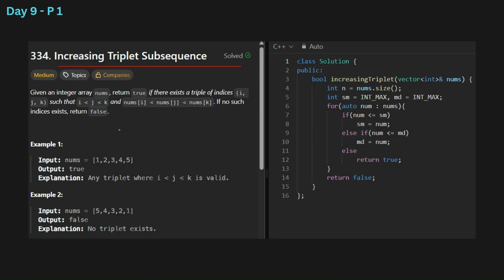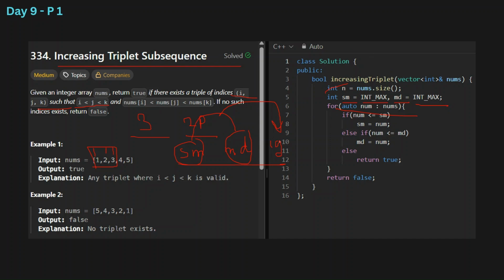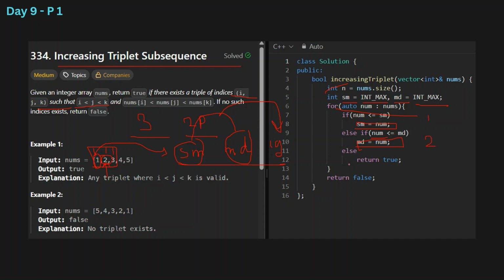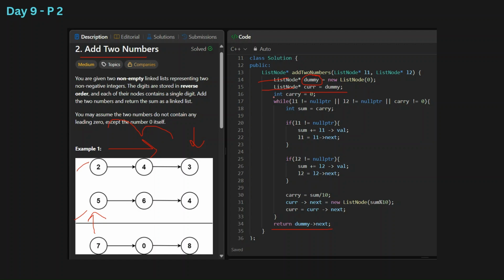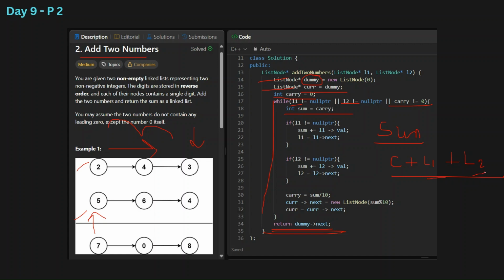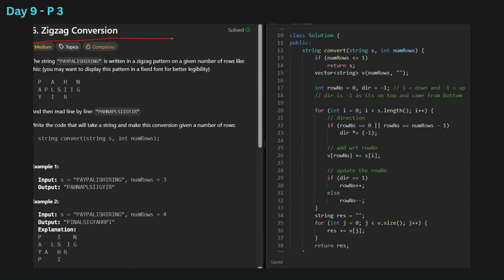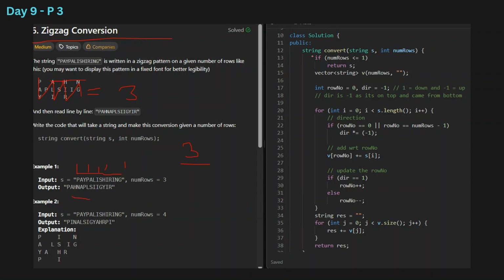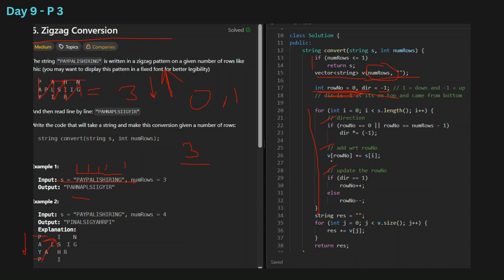Day 9 of Upskilling Myself | 180 Days of Consistency | DSA, Dev, Cloud, DevOps Grind